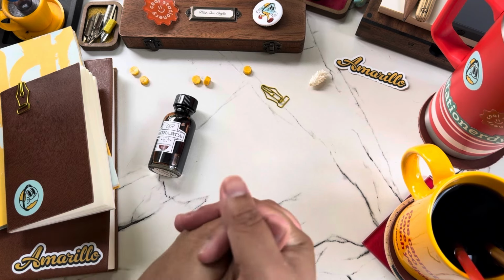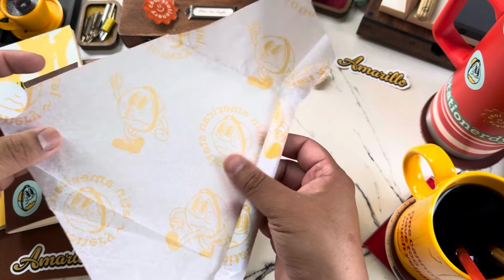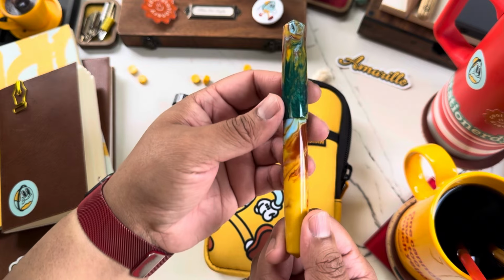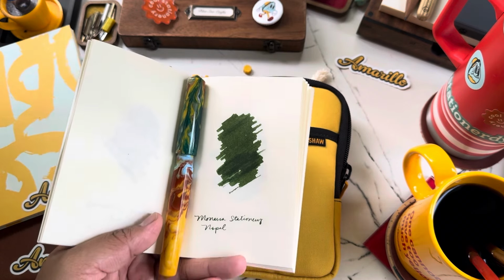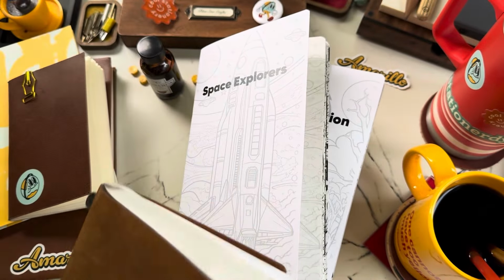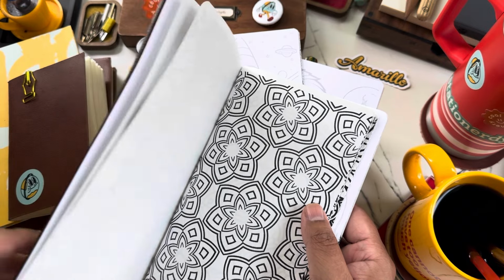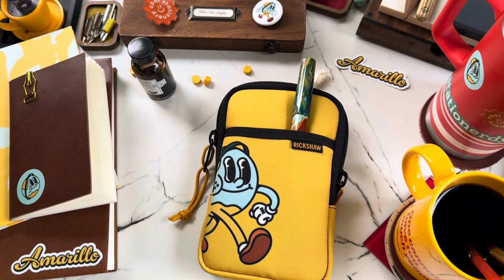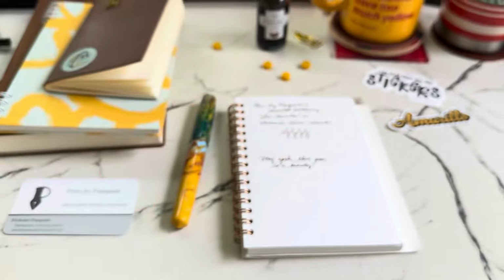Amarillo Stationery Exclusive Fountain Pen and Fountain Pen Ink Coloring Books!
Is that a long title or what!? Hehehe.

But that's right friends! Showing off my Pens by Pasquale x Amarillo Stationery exclusive fountain pen. This was an edition of 15 pens with a Kirk Speer engraved nib featuring my mascot's face. All pens are sold out. Thank you so much to Nicholas for creating this beautiful masterpiece and to Kirk for jumping on this project!

And also showing off the five different fountain pen ink coloring books! Florals and Birds, Marine Marvels, Space Explorers, Serene Oasis, and (Cute) Zombie Invasion. The coloring books are sooo fun! Traveler Notebook (TN) size for easy transport and use and printed on fountain pen friendly paper. Please use a blotter paper when coloring in so if your ink "bleeds" through that it doesn't damage the following page.